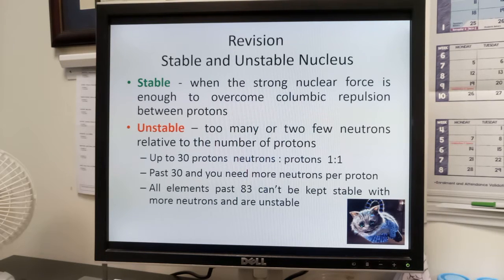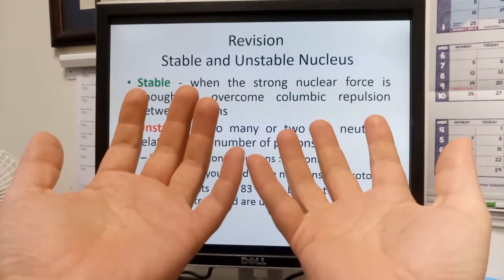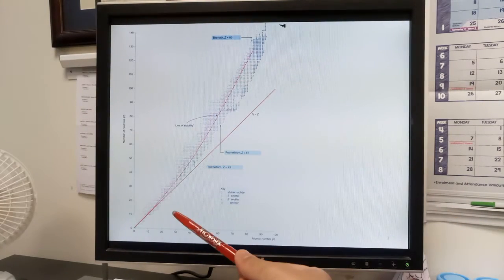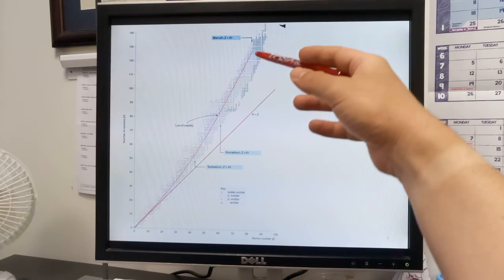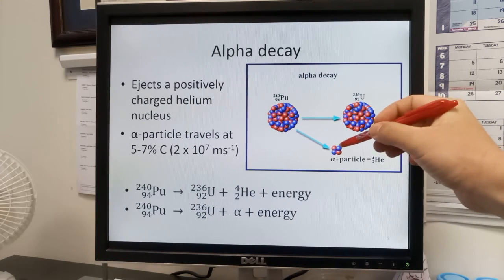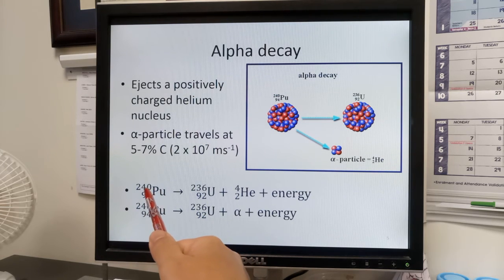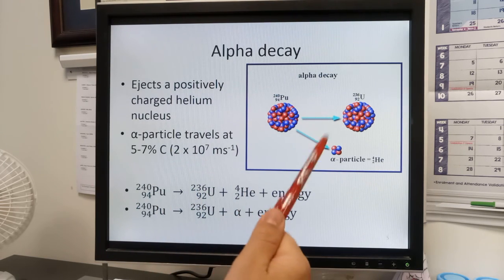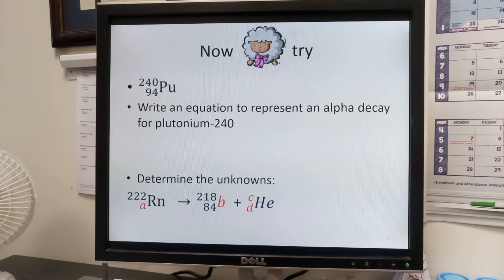Nuclear Physics 4 U Video 1